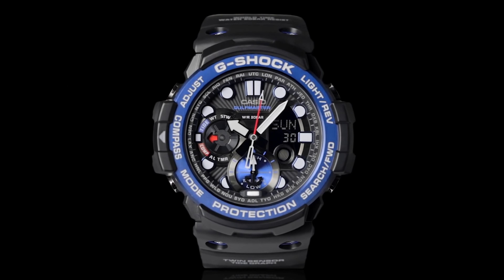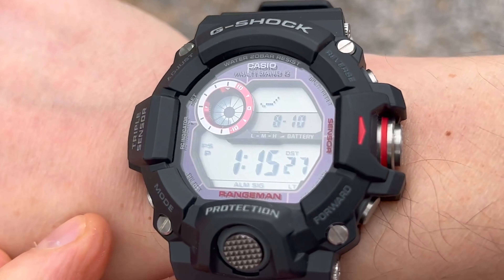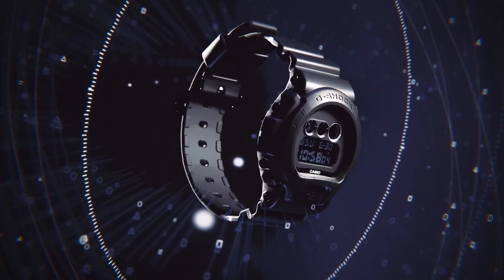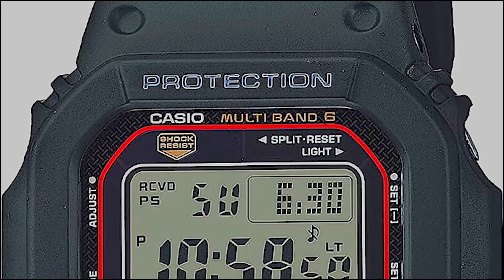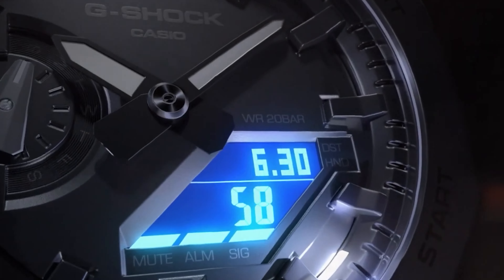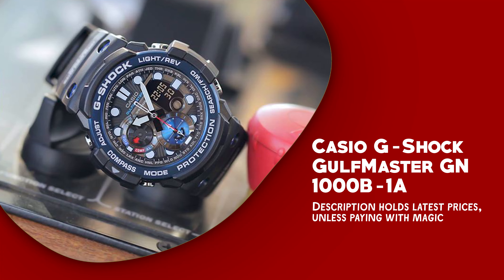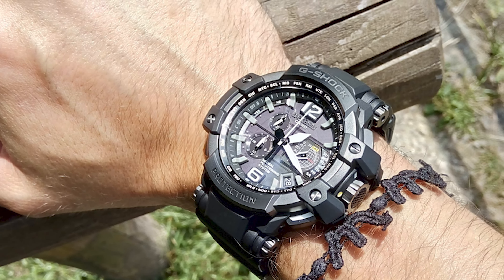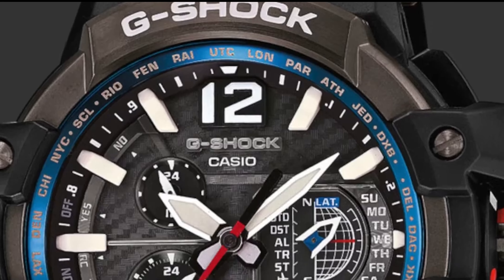Top 8 Best Casio G Shock Watches For Men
Hello everyone, and Welcome to a wristwatch extravaganza that's tougher than a sumo wrestler's morning workout and cooler than an igloo in the Arctic - the Top 8 Best Casio G-Shock Watches for Men. But before we dive in, let me share a little joke with you: Why did the man buy a G-Shock watch? Because he wanted a timepiece that could handle his hectic schedule and his clumsy moments, of course! So, whether you're a time-conscious executive or just someone who frequently drops their watch, these watches have got you covered. Brace yourselves, folks, as we explore the ultimate durability, style, and functionality of these watches.

Whether you're an adventurer, a sports enthusiast, or simply someone who appreciates a rugged and reliable timepiece, there's an option on this list to suit your needs and preferences.

Thank you for joining us on this journey through the top 8 best Casio G-Shock watches for men. We hope you find the perfect watch to complement your lifestyle and make every moment count. Your time is precious, and Casio G-Shock ensures it's always well-spent.